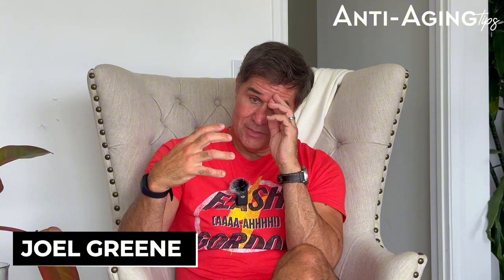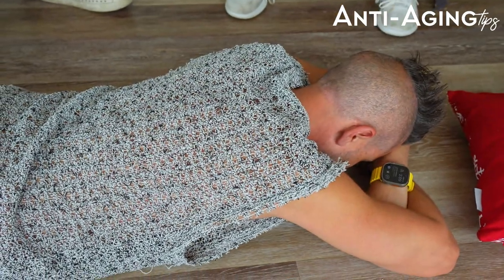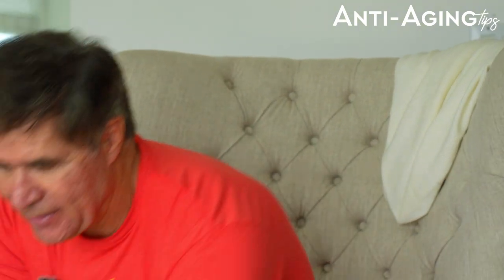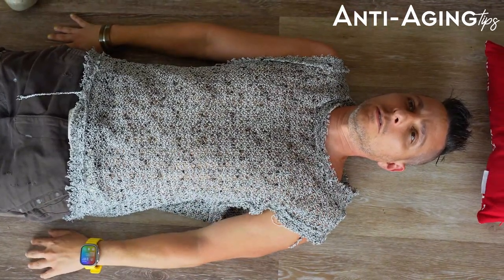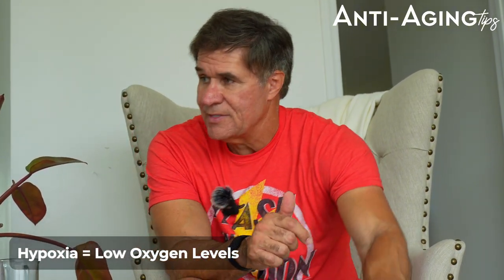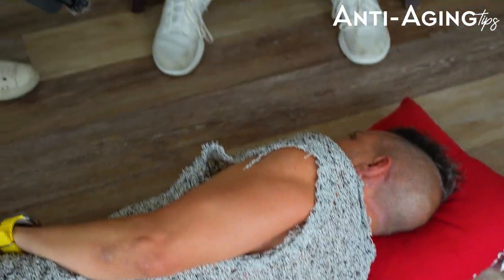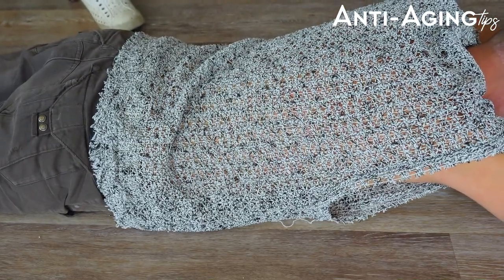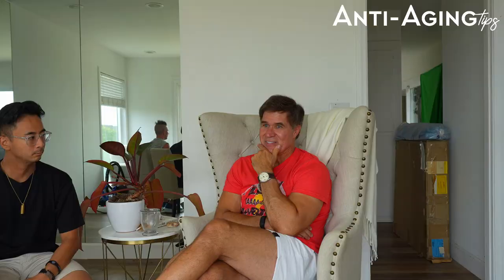Have Insomnia? Try this for better sleep | Joel Greene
According to the Centers for Disease Control and Prevention, about 1 in 3 adults in the United States reported not getting enough rest or sleep every day. Nearly 40% of adults report falling asleep during the day without meaning to at least once a month.

We all work hard every day, but at times we feel out of breath during the day and the reason it happens can actually be fixed with some easy FREE hacks.

Dive into some strategies by Joel Greene to naturally heal your body for optimal energy and some great techniques that can be used to implement to have the best sleep you have ever had.

0:00 Intro
0:04 Why do we feel tired during the day
0:26 What to do if you can't sleep
1:03 Role of oxygen in the body
1:31 Practical exercise for sleep
3:55 Result of the exercise
4:23 Outro